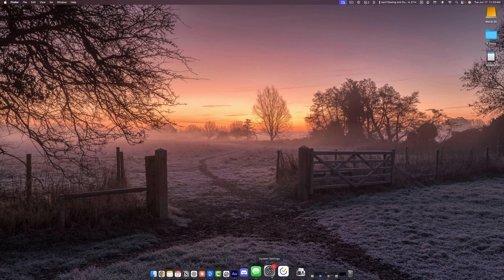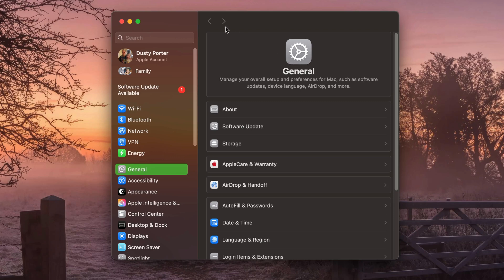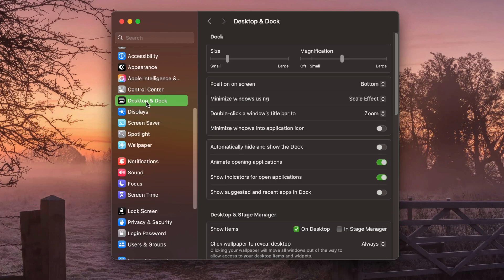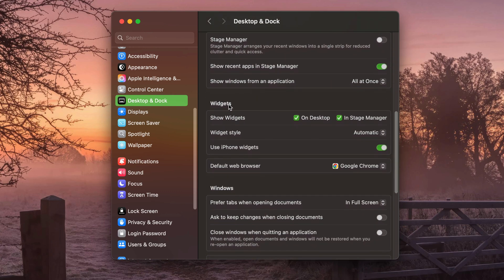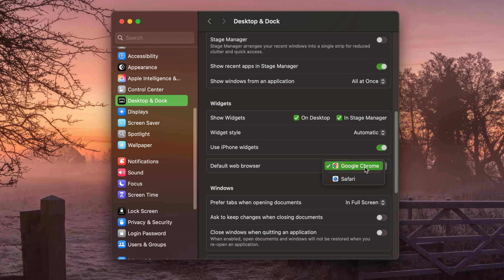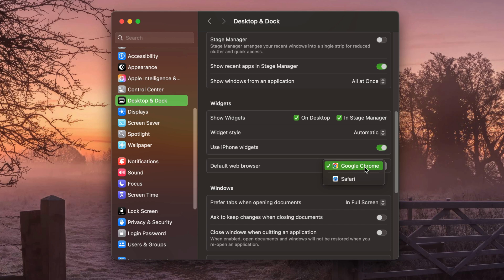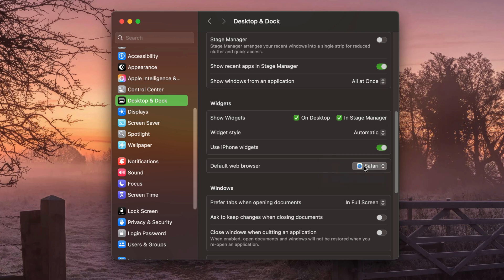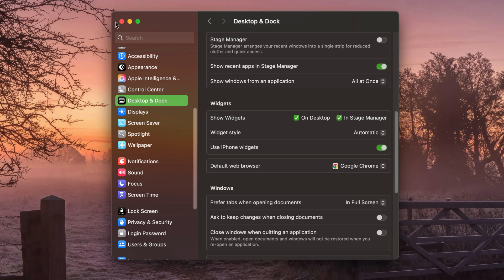How To Change The Default Browser On Your Mac - Full Guide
Want to switch from Safari to Chrome, Firefox, Brave, or another browser on your Mac? In this quick and easy tutorial, I’ll show you exactly how to change your default web browser on any Mac running macOS Ventura, Sonoma, or earlier versions.

My YouTube Film Gear:
🎤 Audio Interface

🎤  My Weekly Creator Podcast:

00:00 Introduction: Changing Your Default Browser on Mac
00:07 Accessing System Preferences
00:15 Navigating to Desktop and Dock Settings
00:32 Selecting Your Default Web Browser
00:51 Final Steps and Conclusion